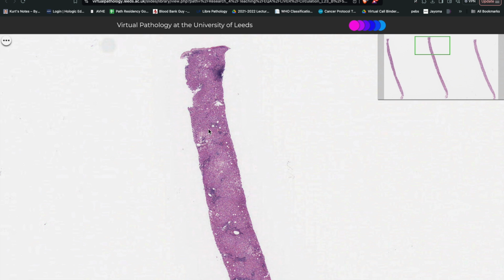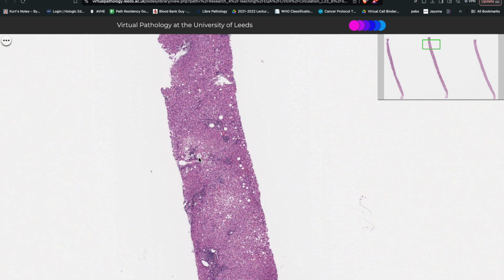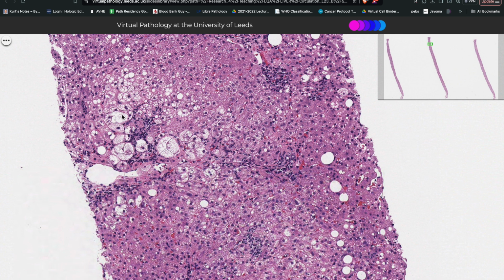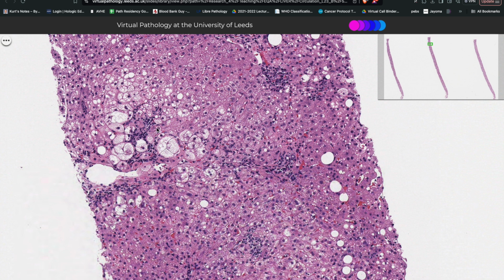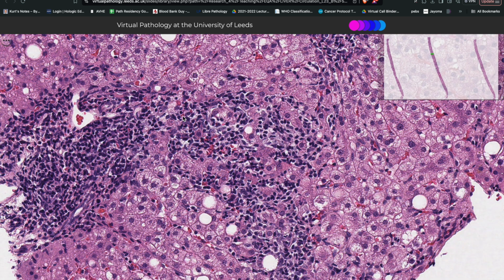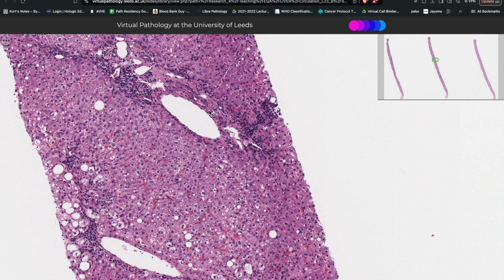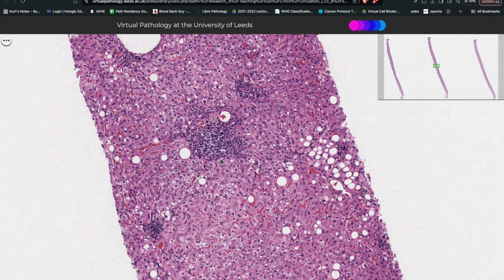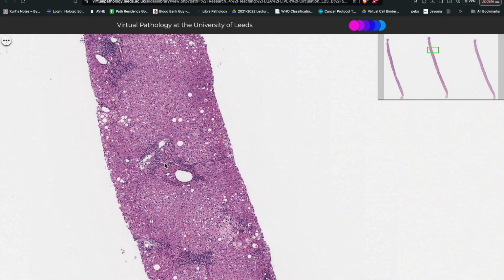Steatohepatitis and Autoimmune Hepatitis